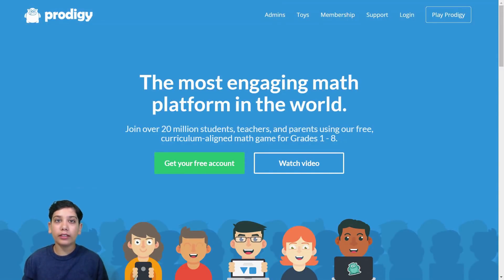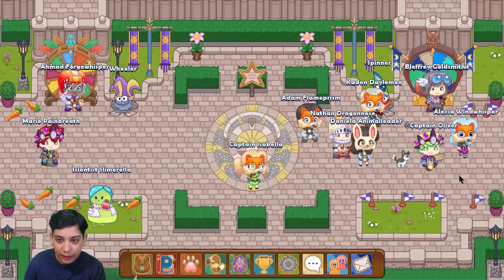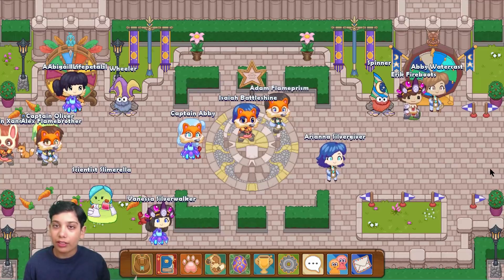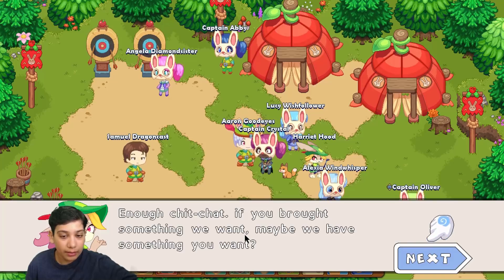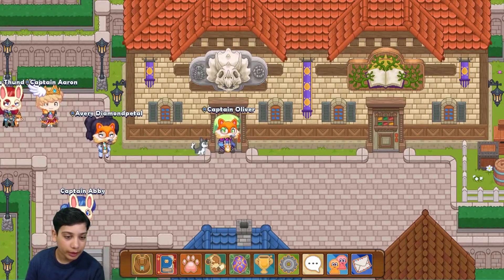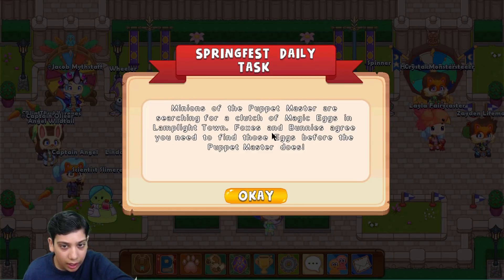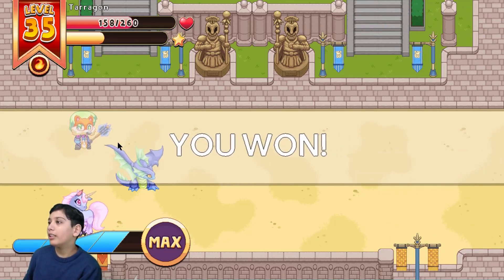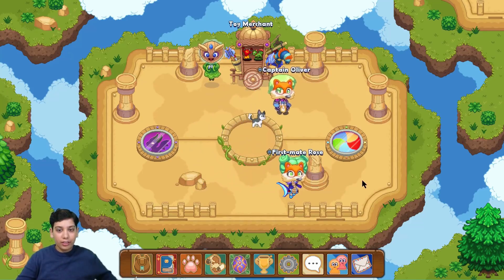Prodigy Math Game: Springfest 2018: Foxes V/S Bunnies: New shop @ DYNO DIG OASIS: Player V/S Player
Prodigy Math Game has two updates Springfest 2018 is back and Dyno Dig Oasis has an amazing shop. I couldn't find an easter egg :( :(  YAY I'm a fox fan!!! Player V/S Player battle @12:20
2X 160 LED with stand

I appreciate your watching this video :).
Keep rocking my friends!